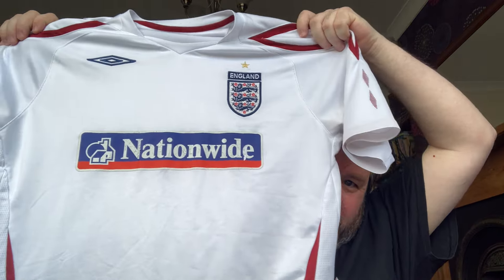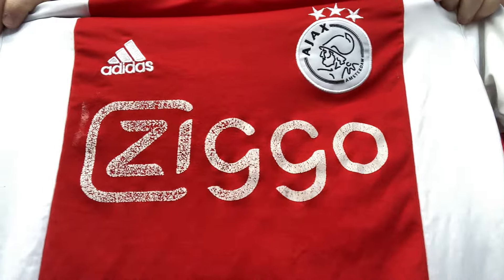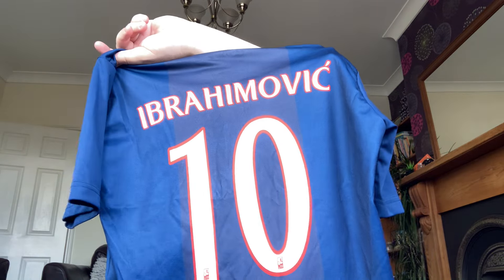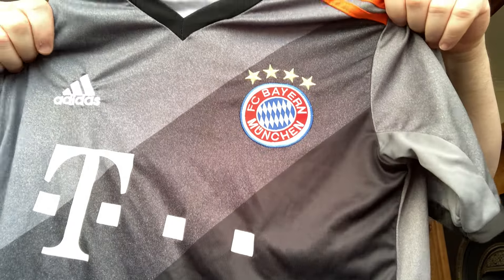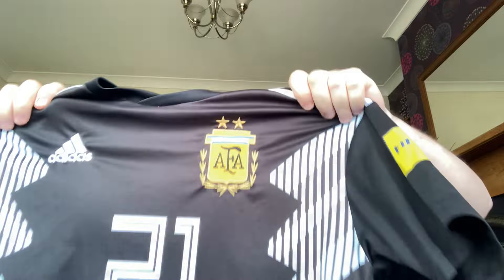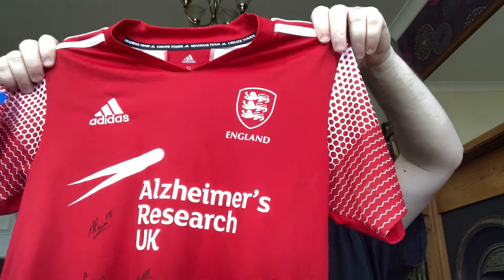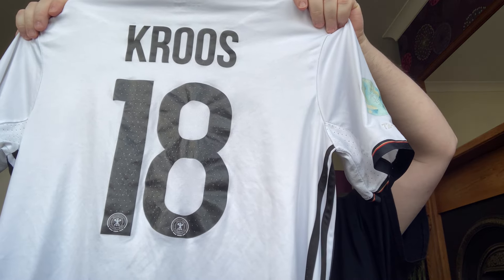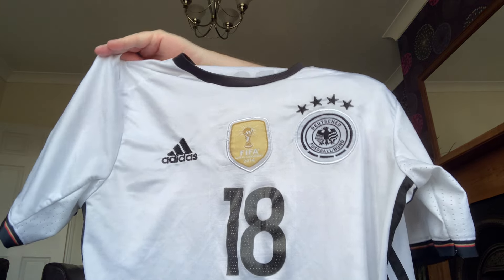Retro European football shirt jackpot!!